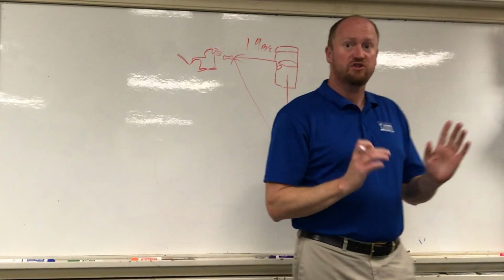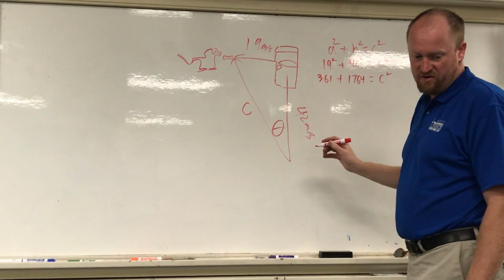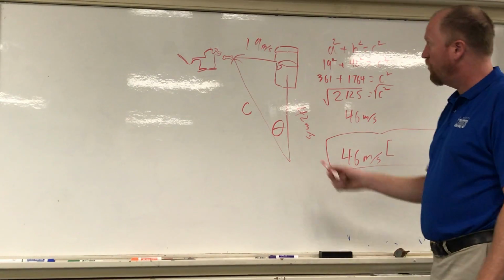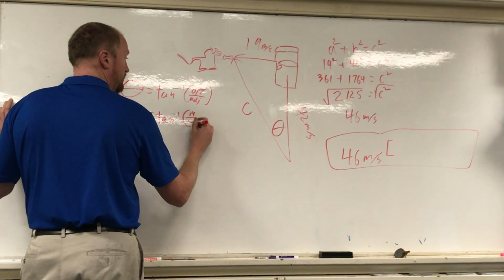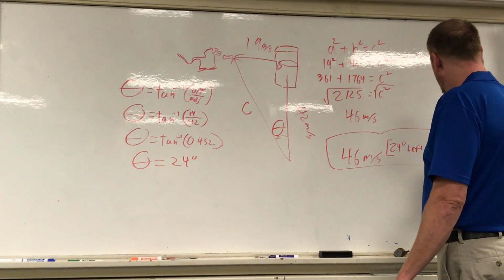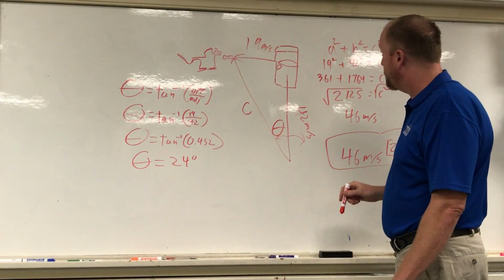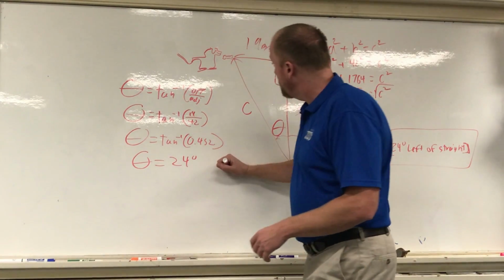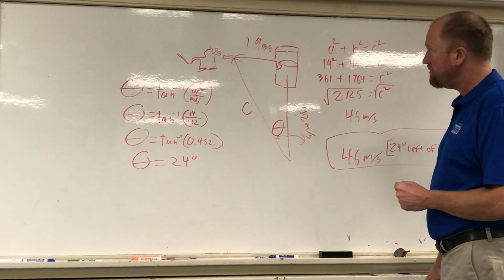3.4 number 2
Bio-metric problem dealing with relative motion at angles